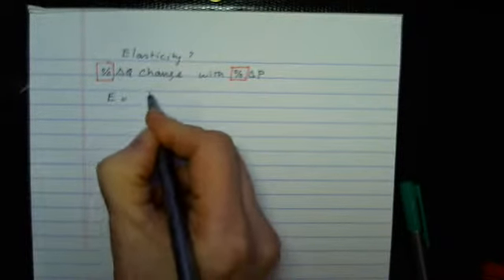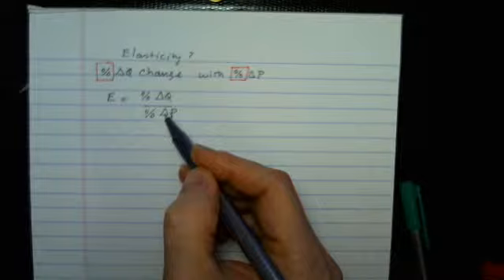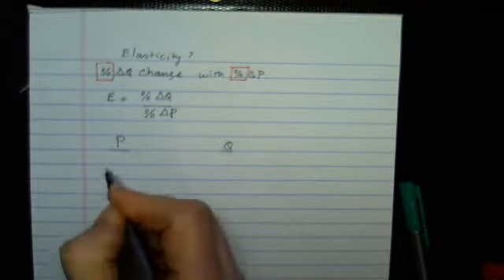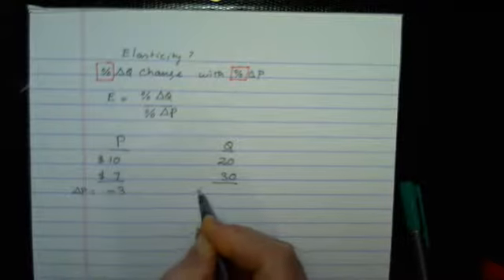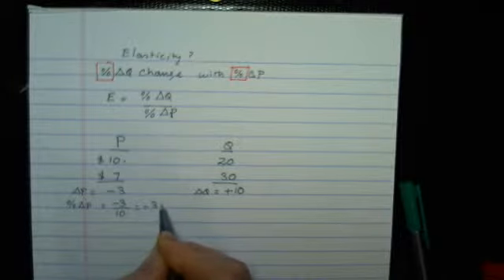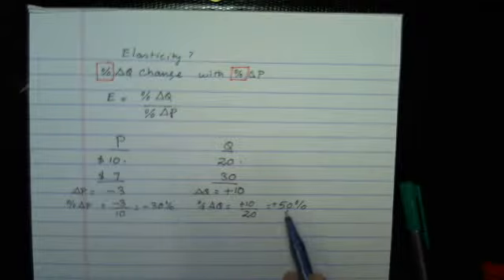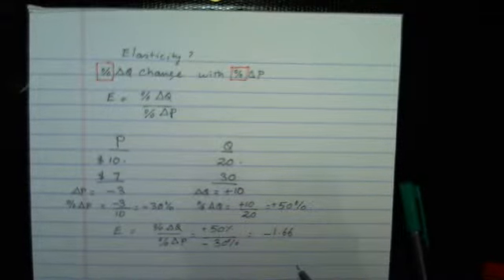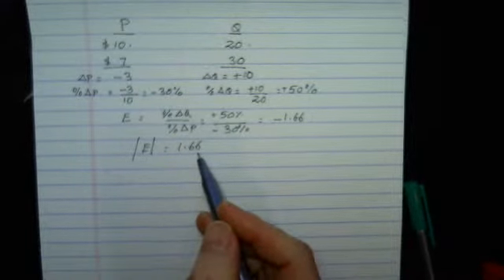Elasticity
Elasticity concept explained with an example problem